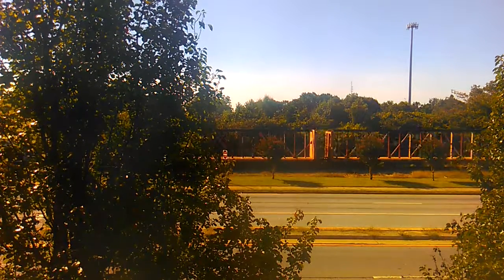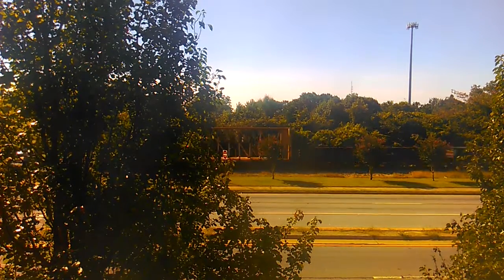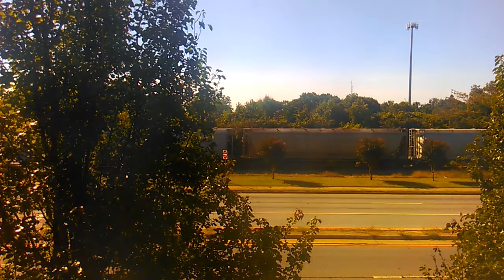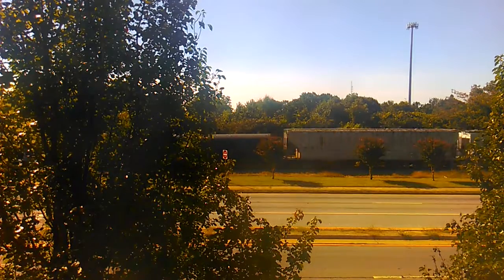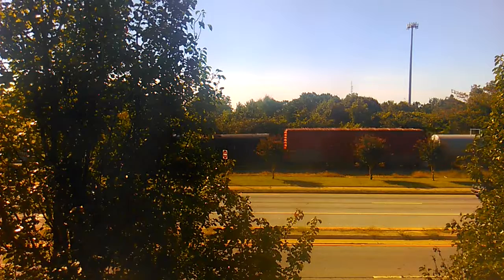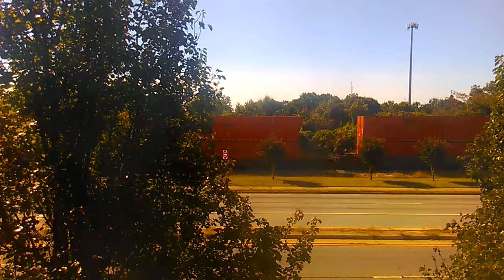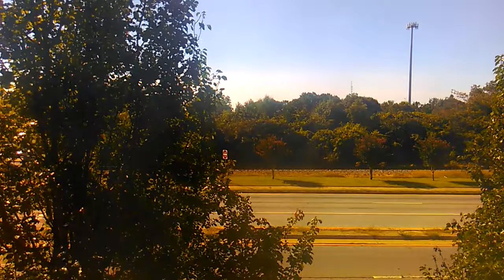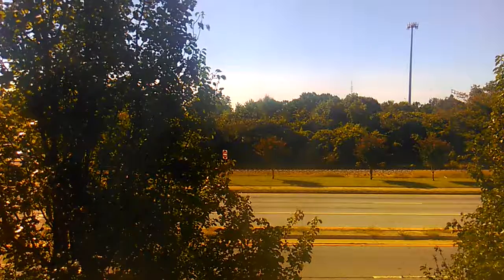CSX manifest with 2 fallen flags